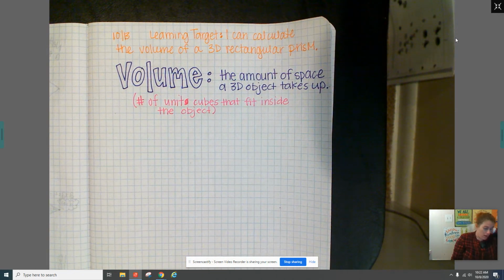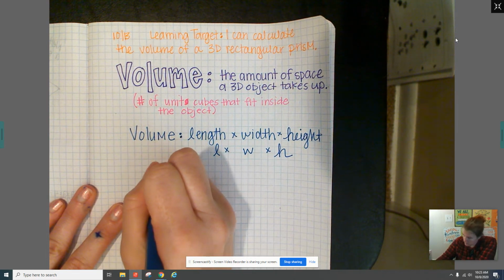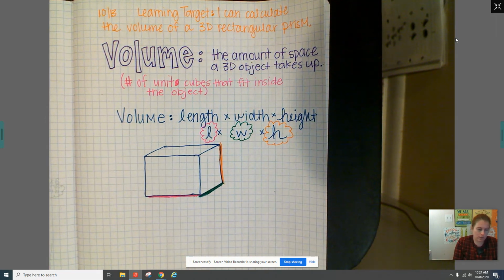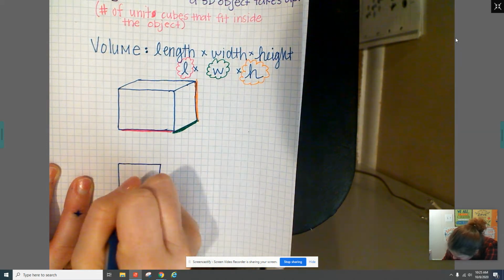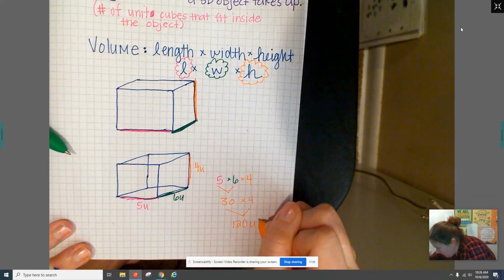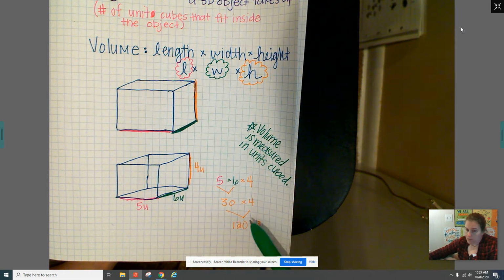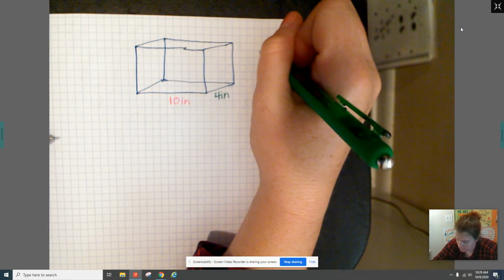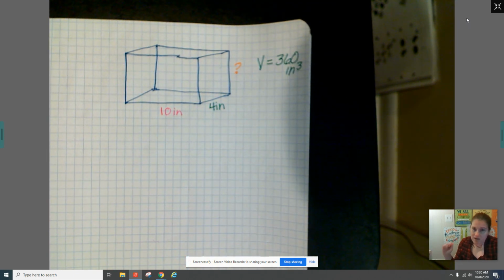Volume Notes 10/13 (Blue Group)